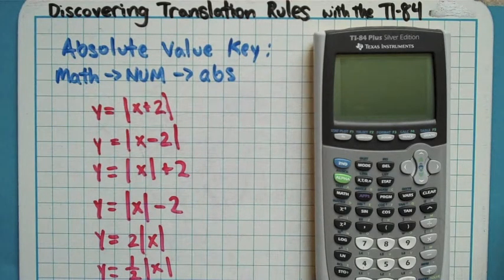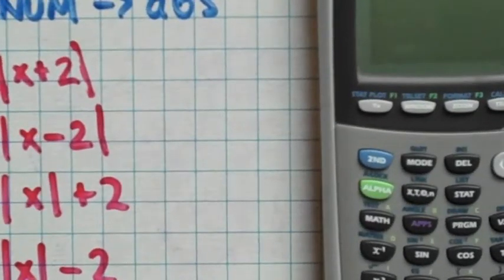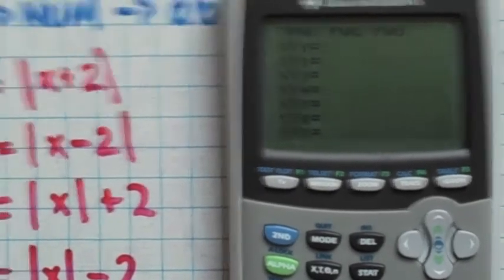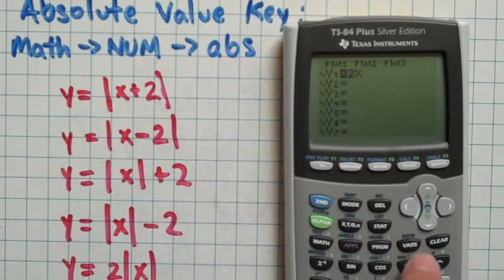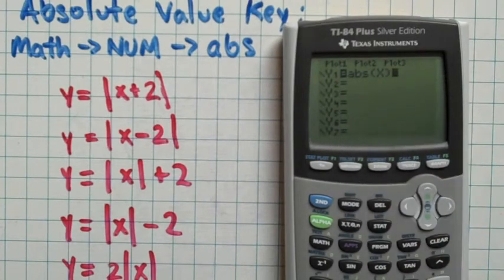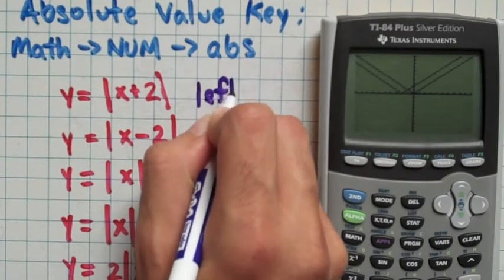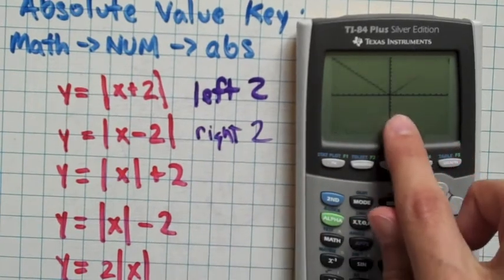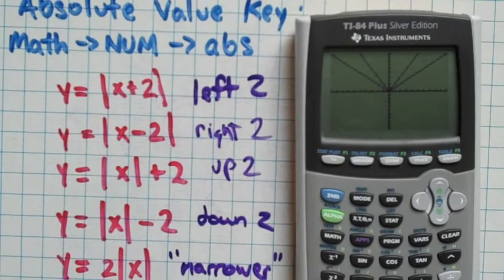Discovering Translation Rules (2-6-1)